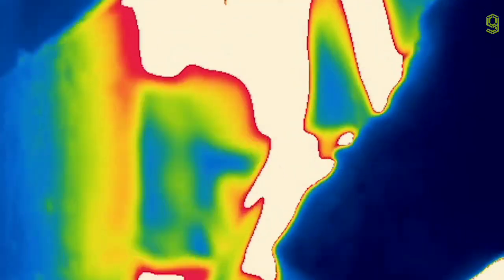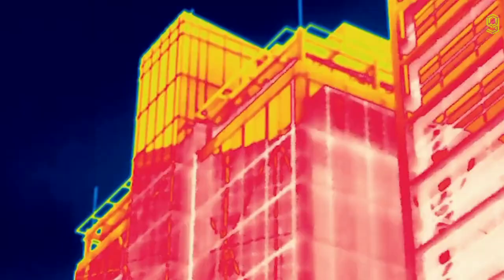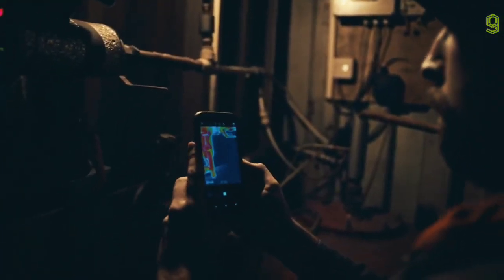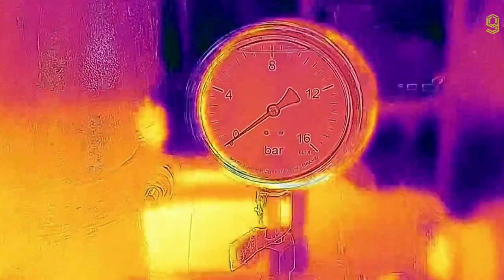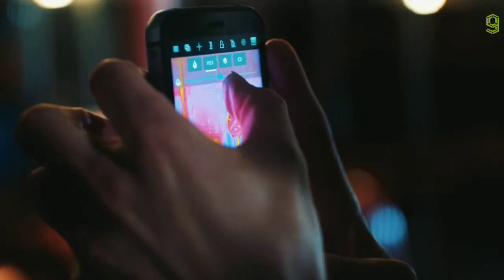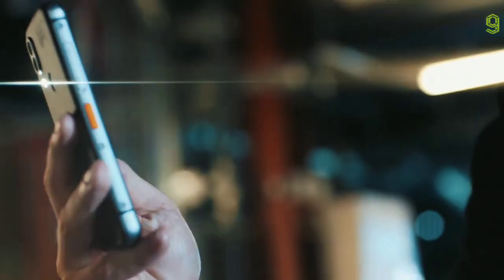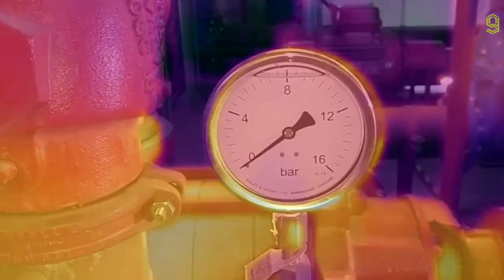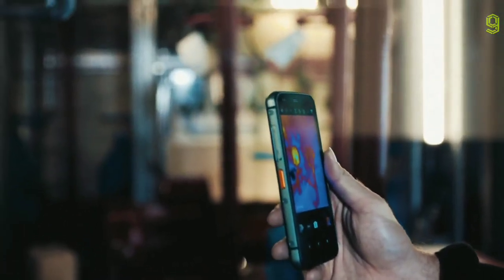Cat S62 Pro Official Trailer - Cat S62 Pro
Cat S62 Pro Official Trailer | Cat S62 Pro Official Video
Cat S62 Pro Trailer | Cat S62 Pro Video
Cat S62 Pro | Cat S62 Pro 5g Mobile | Cat S62 Pro 5g Smartphone

CAT S62 PRO SPECIFICATIONS:

*  Next Generation Thermal Imaging Smartphone
*  Drop Tested up to 1.8m (6ft) onto steel
*  MIL SPEC 810H, IP68 Water and Dust Proof
*  Super Bright 5.7" FHD+ Display Protected by Corning® Gorilla® Glass 6
*  4000 mAh Battery and 2.0GHz Octa-Core Qualcomm Processor for all day power
*  Google Android™ 10 ( with upgrade to 11) and 90 day security patch
*  Professional-grade thermal imaging powered by the FLIR Lepton 3.5 sensor
*  4x increase in the number of thermal pixels
*  128GB ROM, Expandable via microSD™ card up to 256GB (separate microSD ™ and SIM slots)
*  Beyond Rugged: IP68 and Mil-Spec 810H: Dustproof and drop proof to 1.8m, vibration, sand, salt mist and pressure resistant
*  5.7” FHD+ 18:9 display protected by Gorilla Glass 6
*  Extended battery life – up to two days general use (4000mAh)